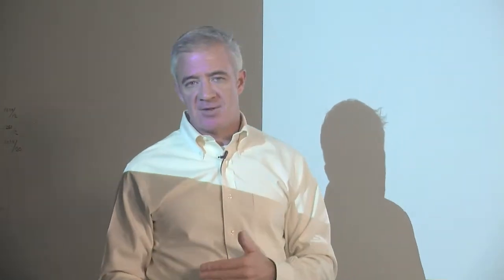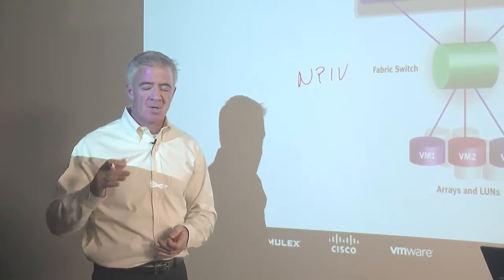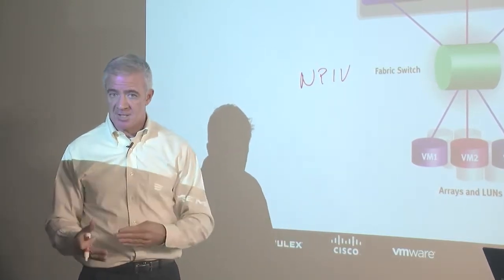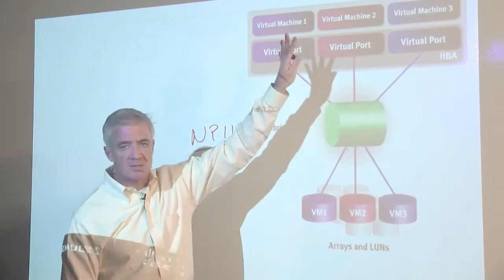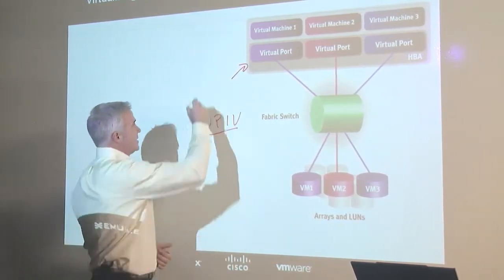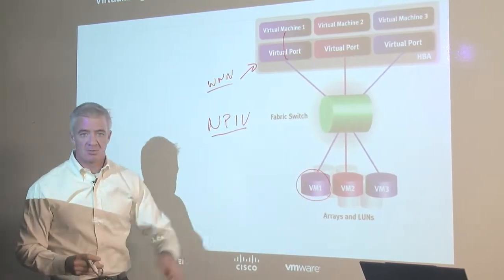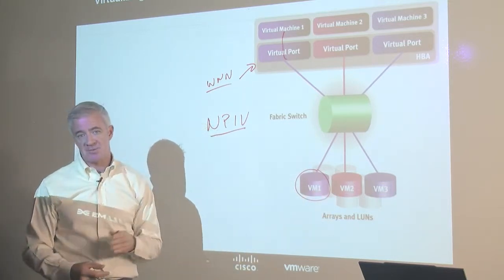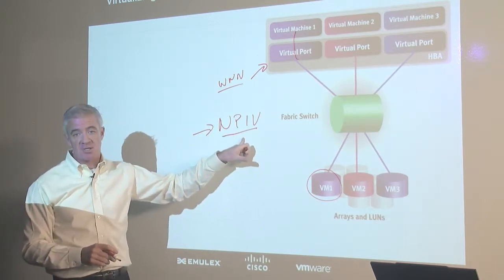Emulex Chalk Talk: Virtualization and Consolidation Advantages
Bill Fields demonstrates  the ease with which consolidated network protocols can be managed with one tool-- OneCommand Manager.